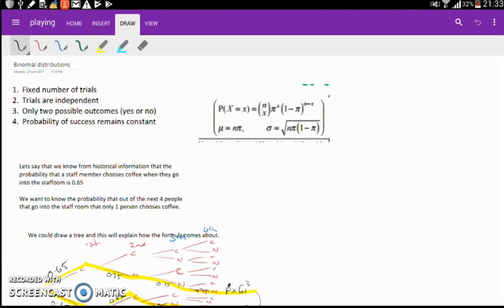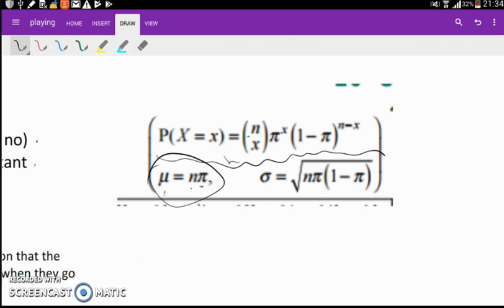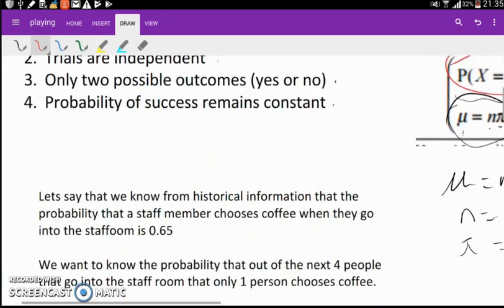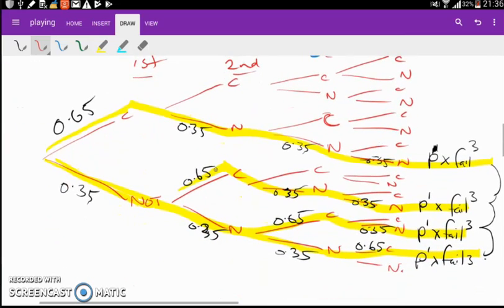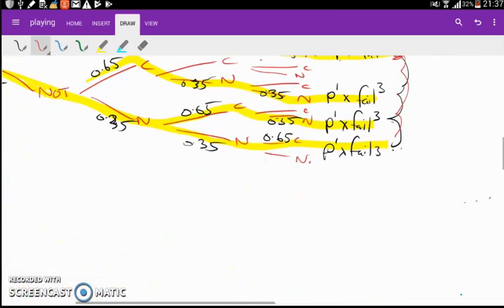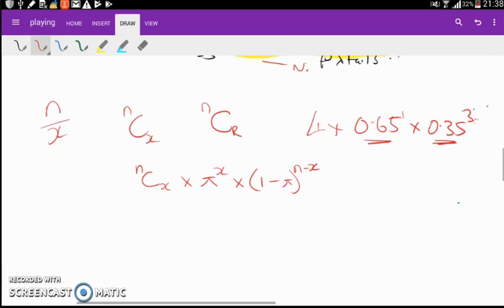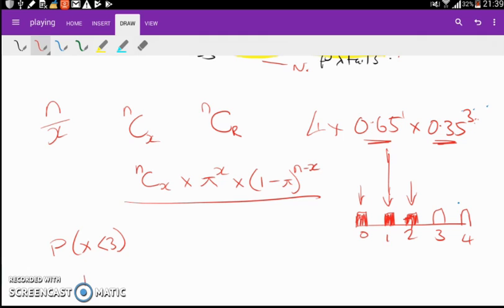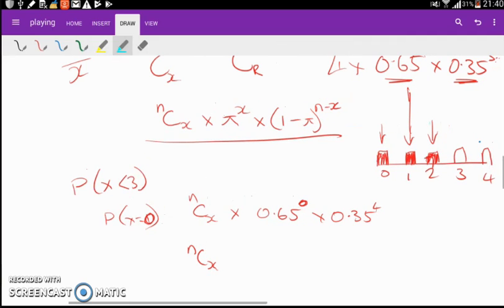binomial distributions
explanation of where the Binomial distribution formula comes from. using the formula to find porbabilities.